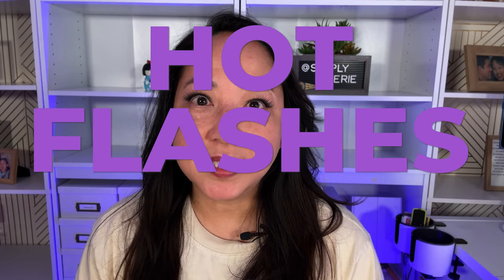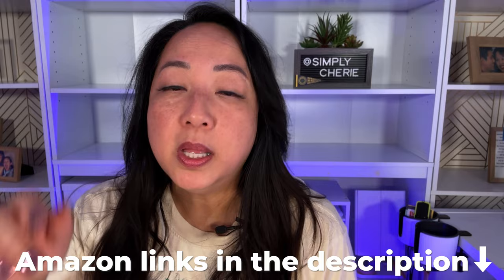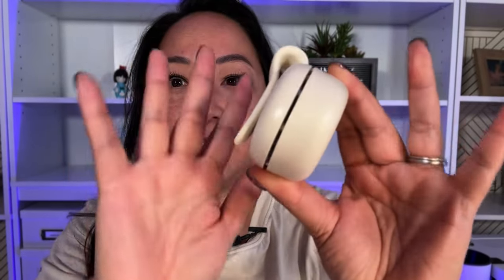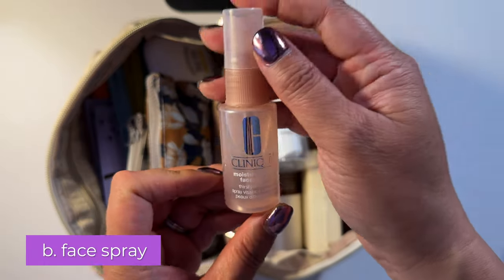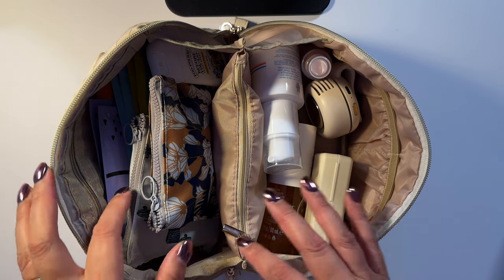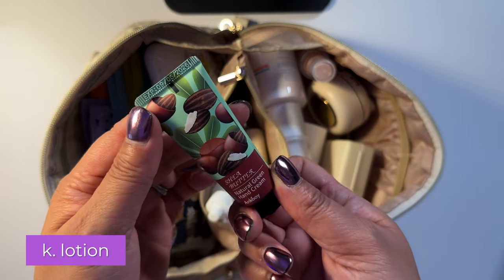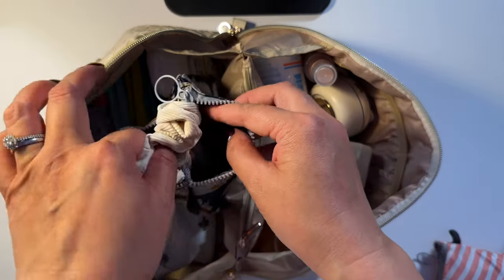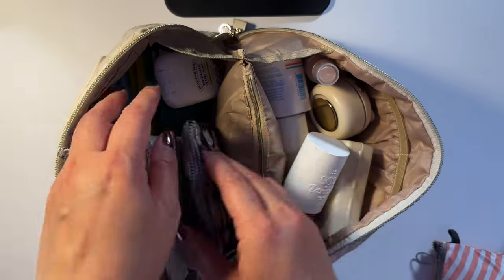Simple Menopause Relief Kit for On-the-Go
This compact and easy-to-carry kit includes essential items to help manage hot flashes, mood swings, and other menopause symptoms anytime, anywhere. Stay comfortable and confident with my thoughtfully curated selection of menopause relief products. Let's get your kit in order!

🟢 Items in this video:
1. BAGSMART Makeup Bag Cosmetic Bag (Leather, Medium, Beige)

2. Compact Travel Hairbrush with mirror (2-pack)

3. Hair Scrunchies (brown serice, 4 count)

4. Pill Organizer (7 Compartments, 2 Pieces, White)

5. Organic Belly Comfort Lemon Ginger Lozenges - Nausea Relief (30 Count)

6. Mini Portable Fan (360° Rotatable Clip On, White)

7. Peppermint Essential Oil Roll On (10ml, 0.33 Fl Oz)

8. Refresh Line Individually Wrapped Body Wipes for Women (Clarifying Citrus, 10 Count)

9. Calm Line Individually Wrapped Facial Wipes (Clover and Calendula, 15 Count)

10. Glow Line Individually Wrapped Deodorant Wipes for Women (Brightening Lavender, 15 Count)

11. Individually Wrapped Feminine Wipes: (100% Vegan, 25 Count)

12. Megababe Sweat Absorbing Body Powder - Bust Dust | with Applicator Pump | Talc-Free | All Natural (3 Oz)

13. Travel Kabuki Powder Brush (Cream)

14. SOL DE JANEIRO Hair & Body Fragrance Mist (90mL/3 fl oz)

15. Clinique Moisture Surge Face Spray Thirsty Skin Relief (1 fl oz)

16. Hand Lotion (travel, 12-pack)

17. Chill Out Lip Balm 6 Piece Set - Caramel Macchiato, Pina Colada, Cotton Candy, Strawberries n' Cream, Very Berry, Matcha Milk Tea

18. Self-Heating Warm Compress for Eyes | No Microwave Needed | for Dry Eye Relief (30 Count)

19. Systane Hydration Preservative-Free Lubricant Eye Drops (10ml)

20. FEEL Vegan Protein Bars (Variety Pack, 6-Pack)

21. Nuun Sport Electrolyte Tablets for Proactive Hydration (Variety Pack, 6-Pack)

22. Prince of Peace Menopause Tea | Relief for Hot Flashes (18 Tea Bags)

23. Tic Tac Travels mini packs (Mint + Orange + Strawberry Sweet + Strawberry Sour, 20 Count)